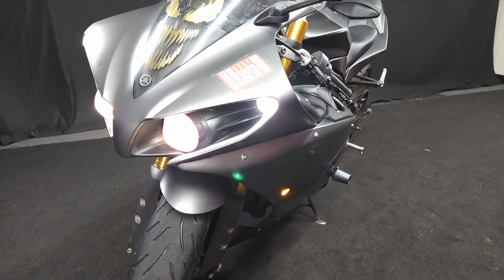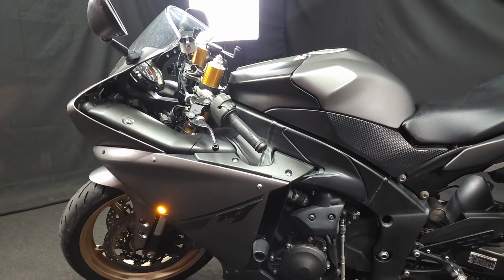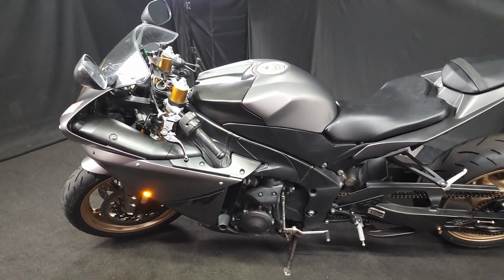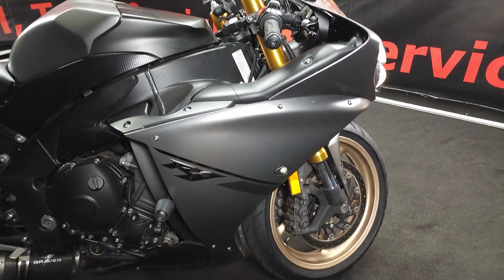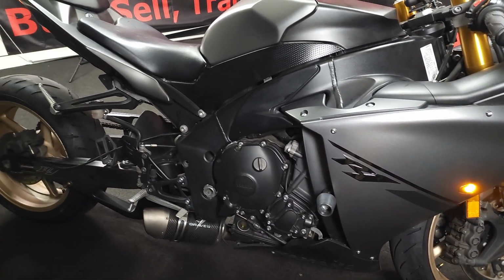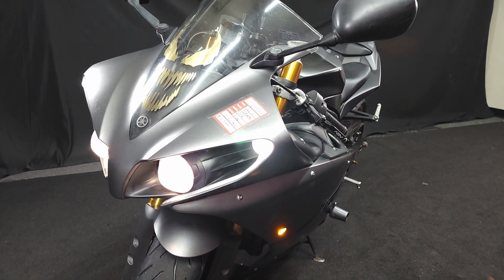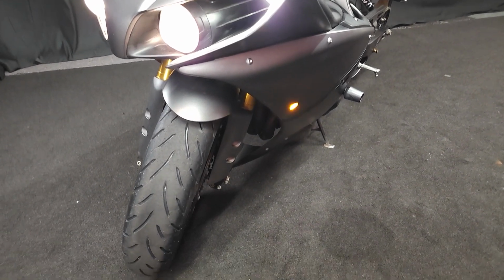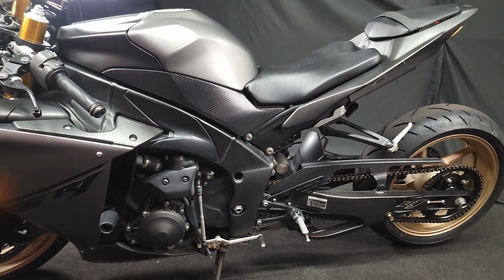2014 Yamaha YZF R1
Riding the 2014 Yamaha YZF-R1 is an experience that merges raw power with refined engineering, creating a ride that's both thrilling and precise. From the moment you ignite the 998cc inline 4-cylinder engine, the bike exudes power, ready to unleash its 182 horsepower. The distinctive growl of the crossplane crankshaft sets the tone for a ride that's as exhilarating as it is unique.

As you twist the throttle, the YCC-T (Yamaha Chip Controlled Throttle) responds with immediate precision, delivering smooth and controlled acceleration. The bike's YCC-I (Yamaha Chip Controlled Intake) adjusts the length of the intake ducts on the fly, optimizing power and torque across the entire rev range. This ensures that whether you're cruising at low speeds or pushing the limits on a straightaway, the R1 delivers consistent performance.

The 2014 R1's Deltabox aluminum frame and fully adjustable suspension offer a perfect balance of stiffness and flexibility. The bike feels incredibly stable in corners, yet agile enough to maneuver through tight spots with ease. The suspension setup allows for fine-tuning to match your riding style and the road conditions, enhancing both comfort and performance.

Braking is equally impressive, thanks to the dual front discs with Brembo calipers, which provide exceptional stopping power. This is crucial when navigating sharp turns or coming to a quick stop from high speeds. The bike's traction control system adds an extra layer of safety, giving you confidence to push the limits while maintaining control.

Riding the 2014 Yamaha YZF-R1 is a sensory experience. The wind rushes past as you lean into curves, the engine's roar crescendos with every twist of the throttle, and the bike's responsive handling makes you feel one with the machine. Every ride is a thrilling dance of speed, precision, and adrenaline, making the R1 a superbike that truly stands out in its class.